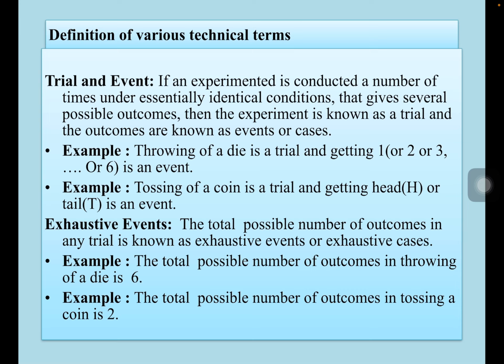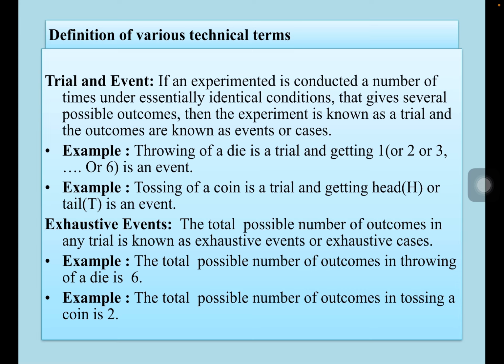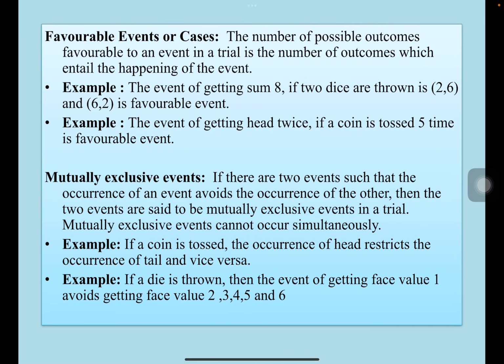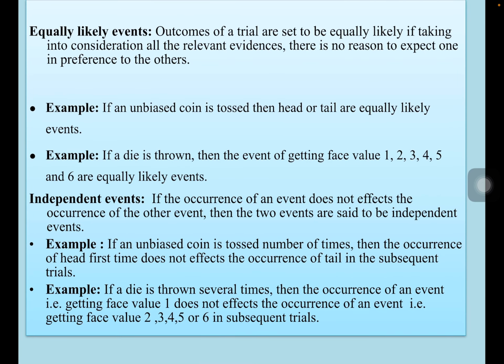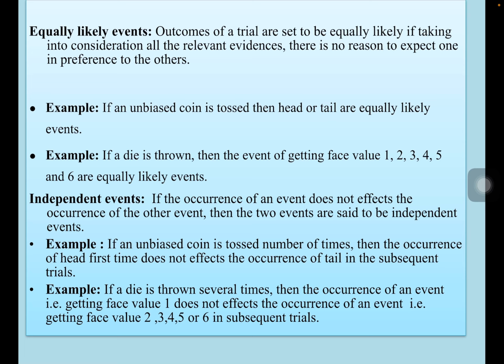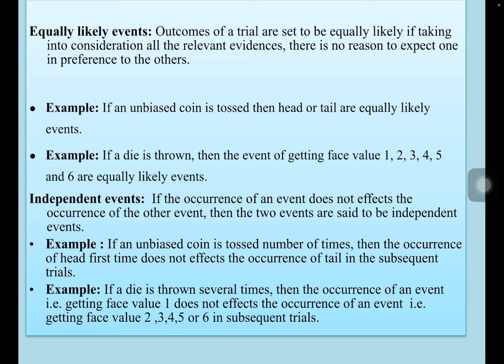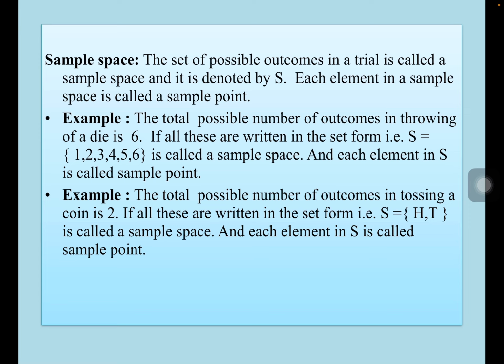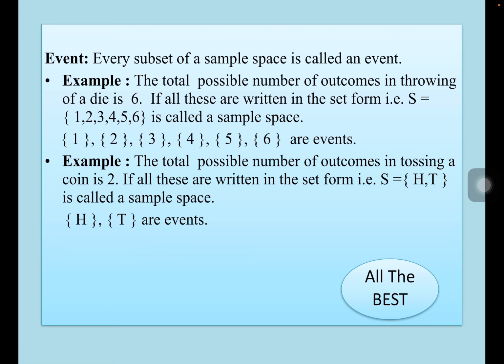Probability-2 definition of various technical terms with examples.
Definition and explanation with examples of various technical terms in Probability theory.